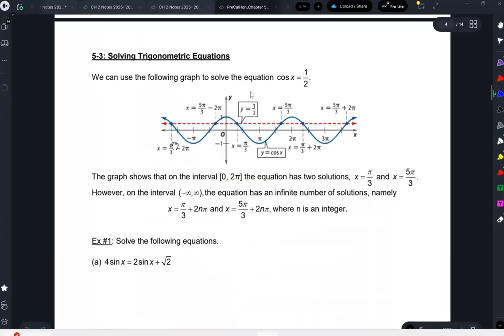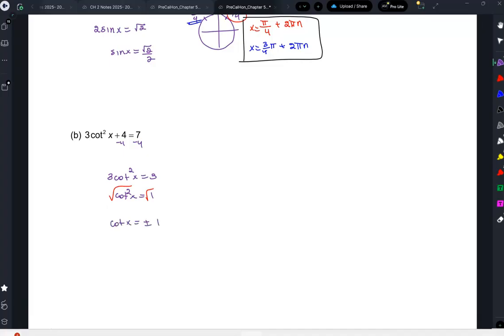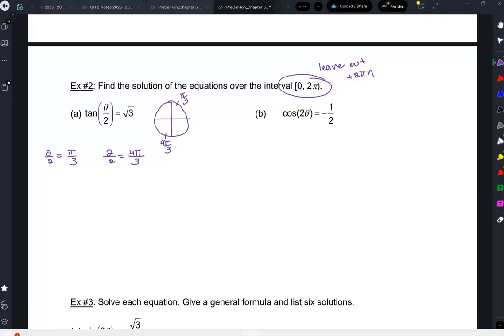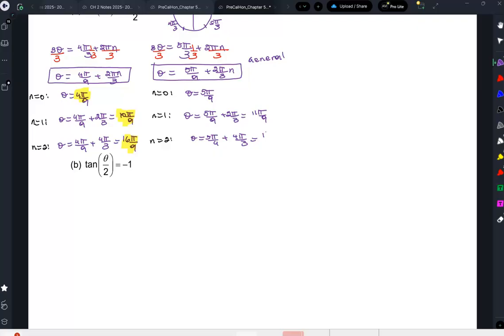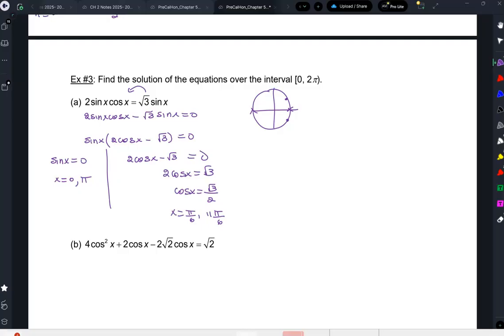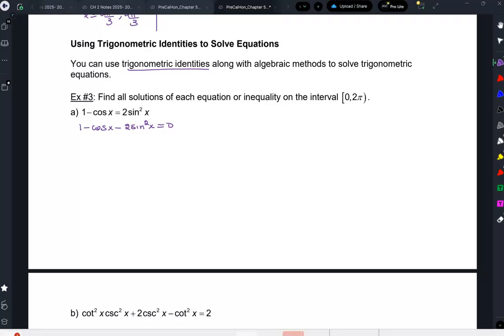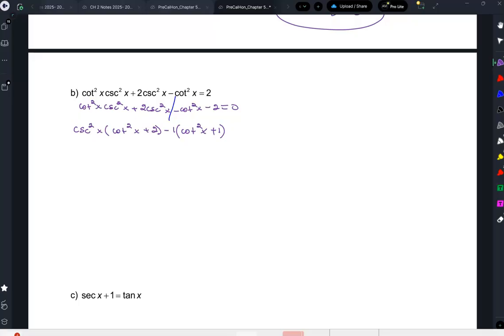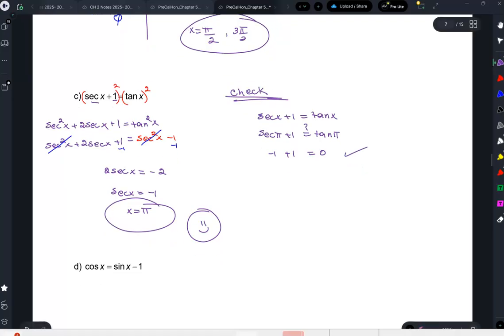Precalc Hon 5.3